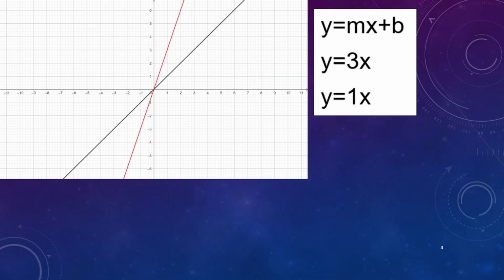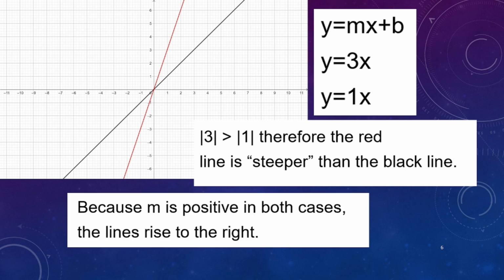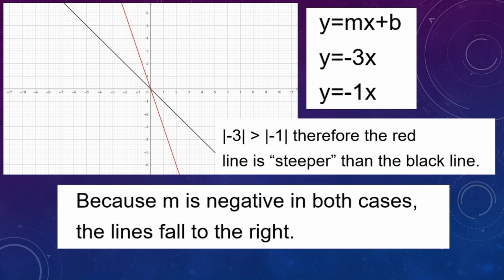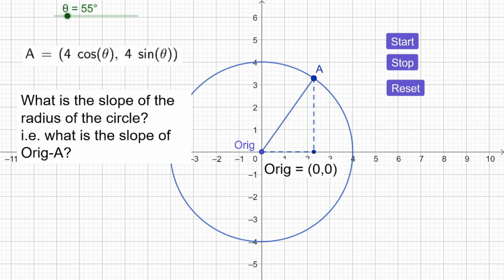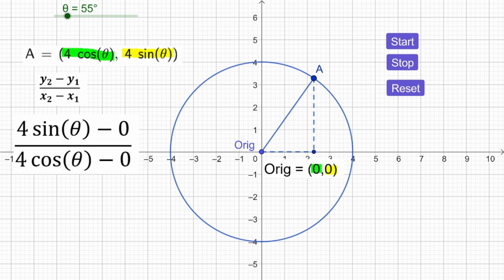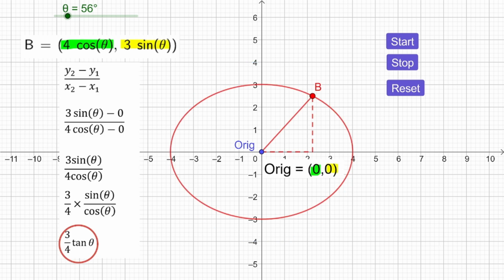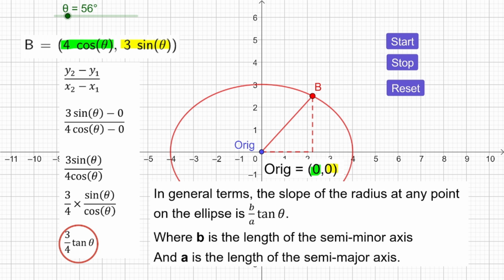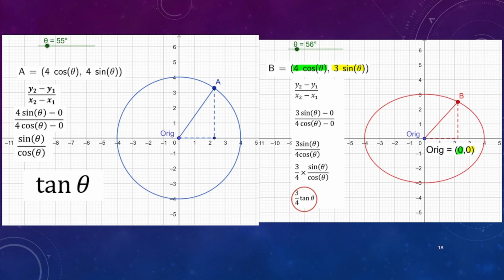The Race Part 6 of 10 – 3 points race around an ellipse & two circles. Watch the slopes.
Three points race around an ellipse and its auxiliary circles. Look at the slope of the radius at each point. For each value of the central angle, calculate the slope of radius at that point. This will help us understand which point will win the race.